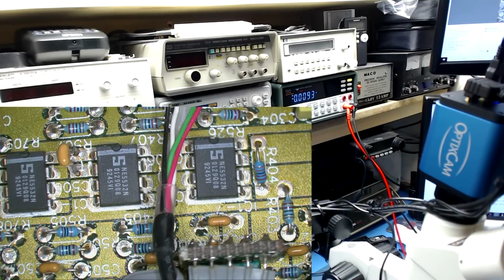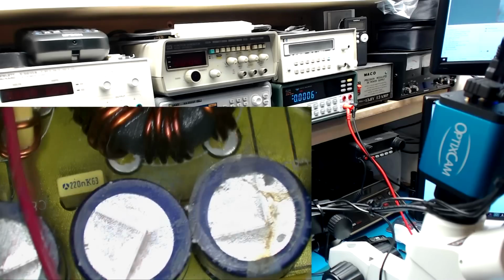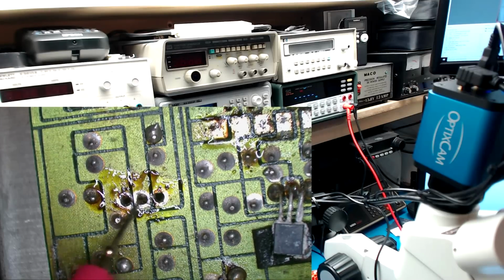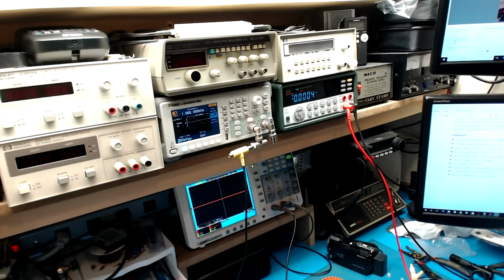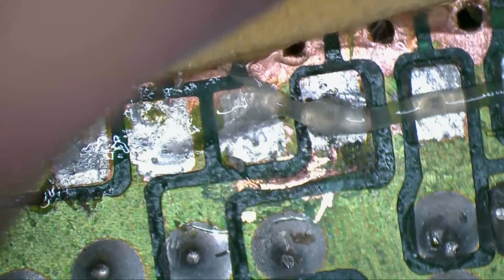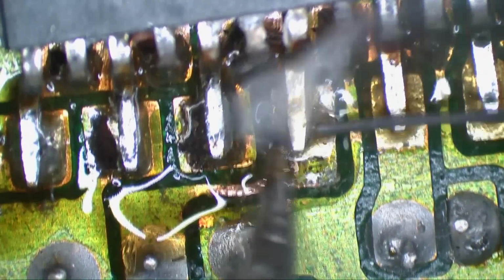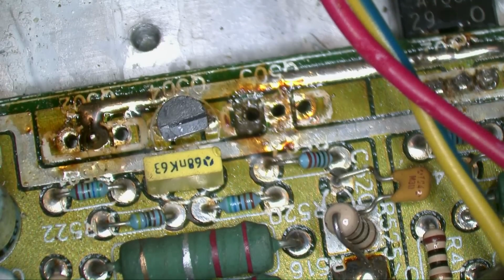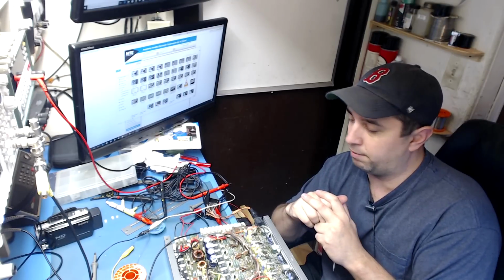ADS 6 CHANNEL AMPLIFIER REPAIR, IN DEPTH TROUBLESHOOTING. PART 3 OF 3